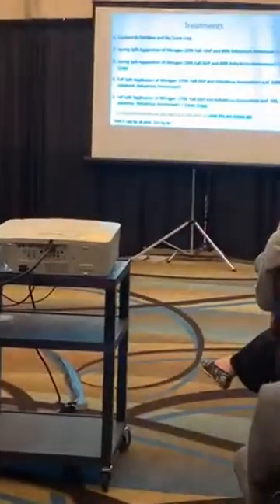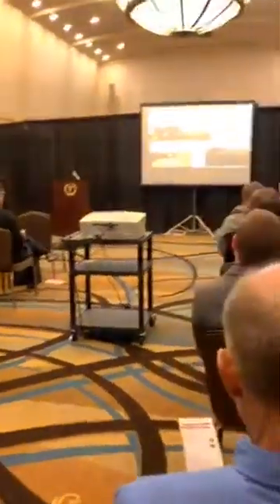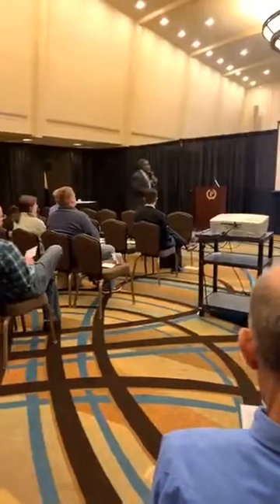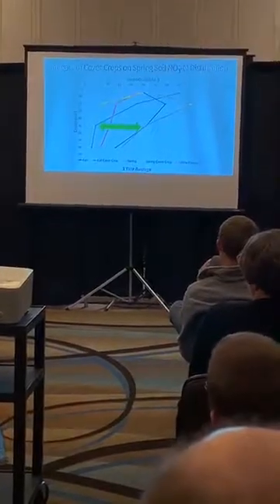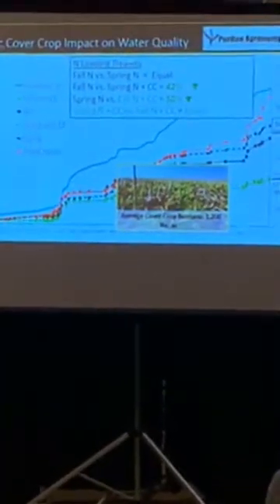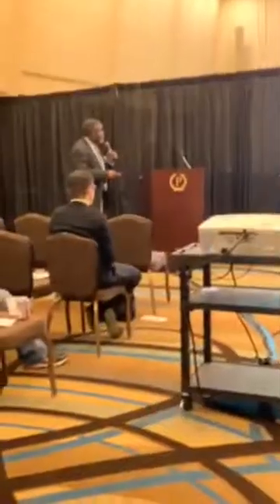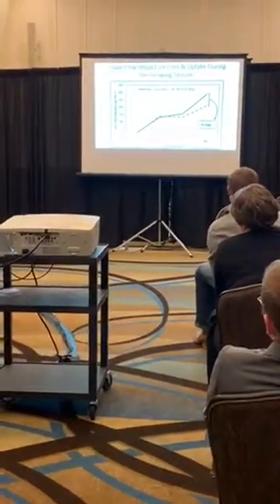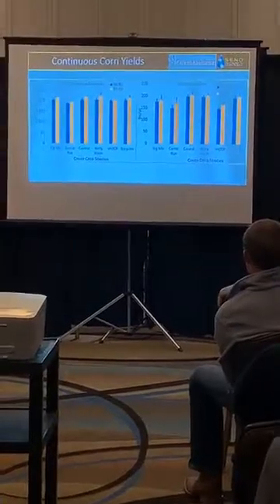Dr. Shalamar Armstrong live presentation at ILFB Annual Meeting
Dr. Shalamar Armstrong makes a presentation on NREC-funded research at the Illinois Farm Bureau's December 2018 annual meeting. He talked about cover crops, nitrogen application timing, release and uptake.